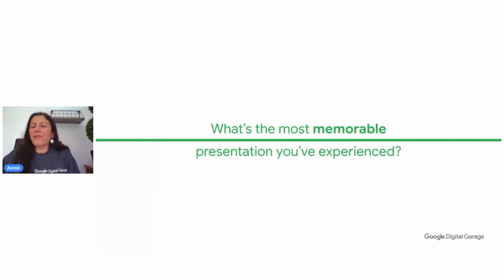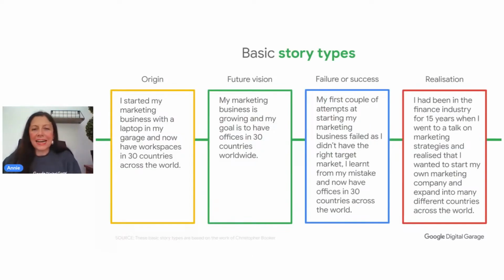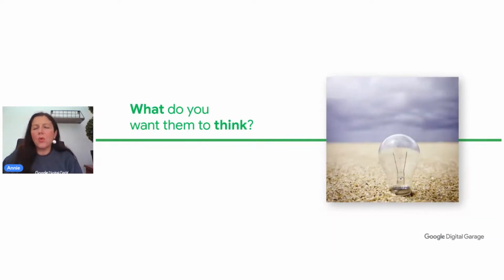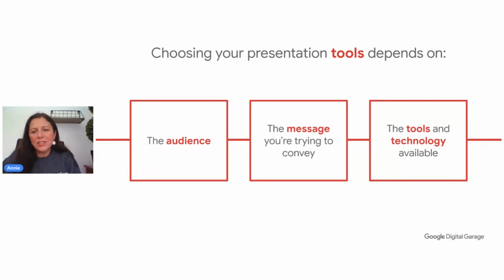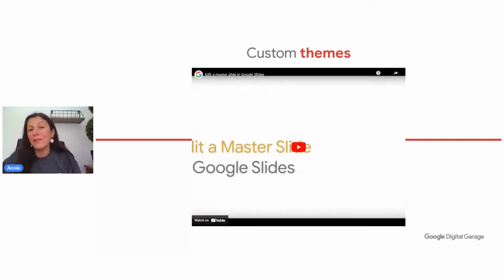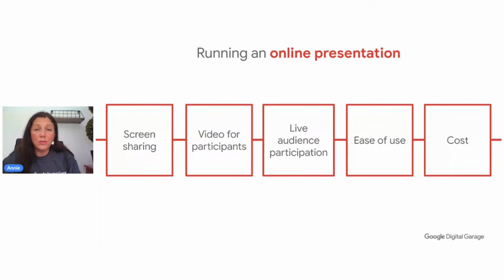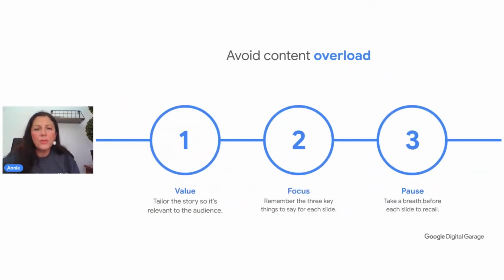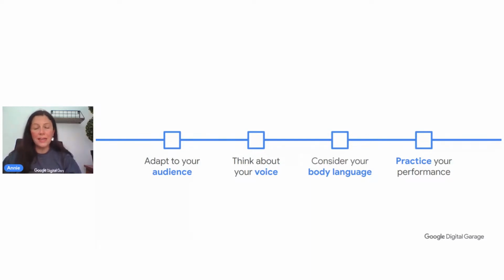Build Engaging Presentations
09-05-23